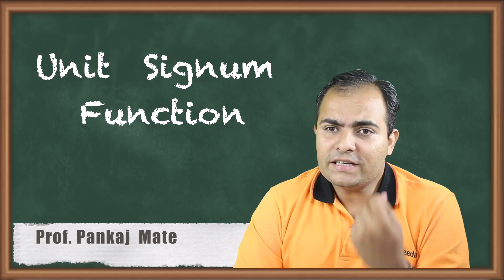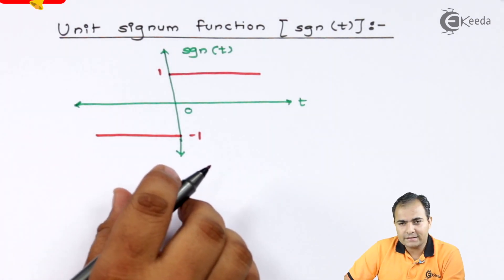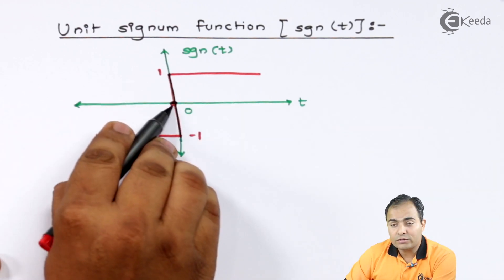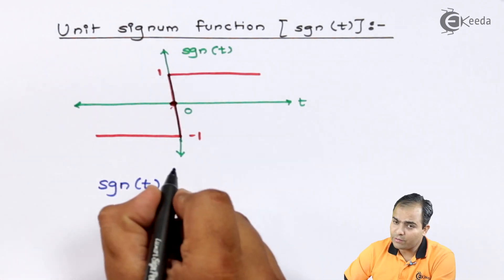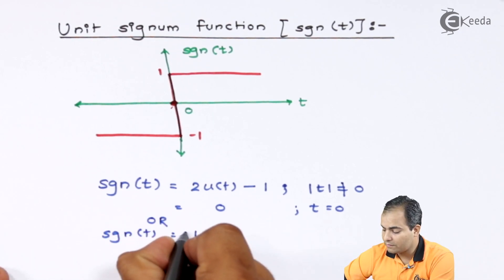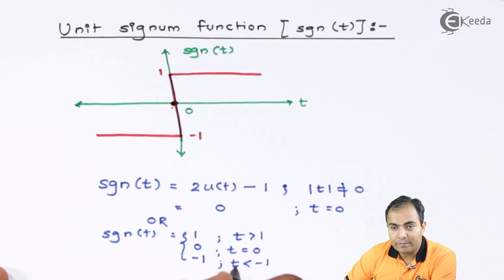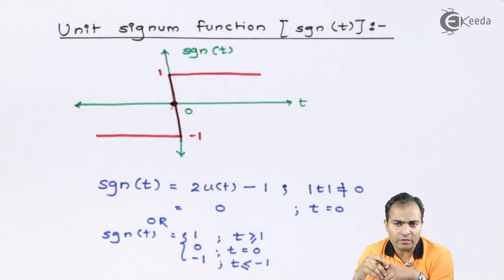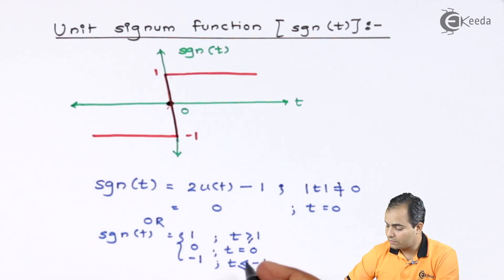Unit Signum Function | Representation of Signals | Signals and Systems